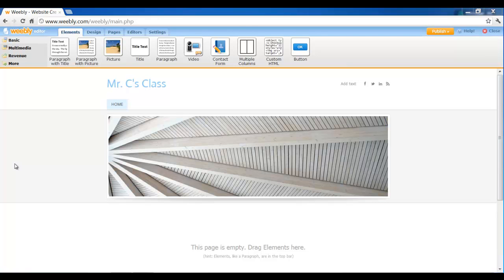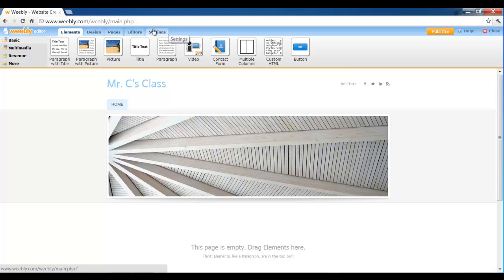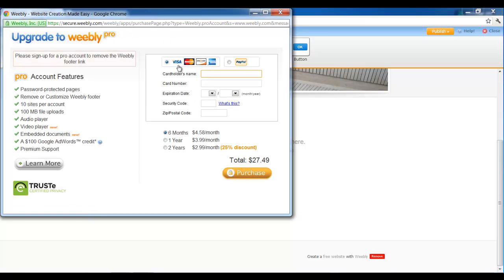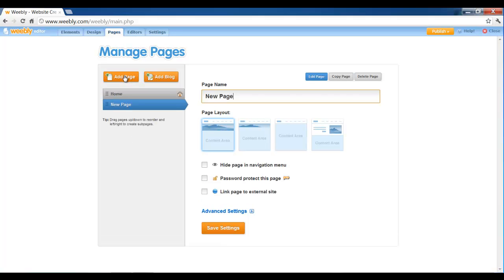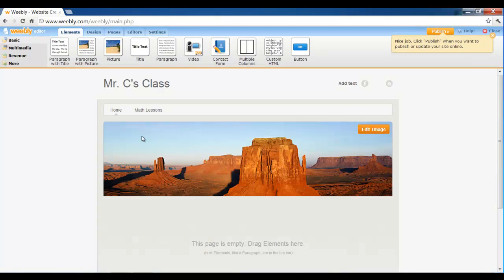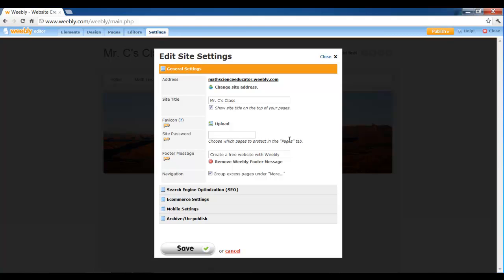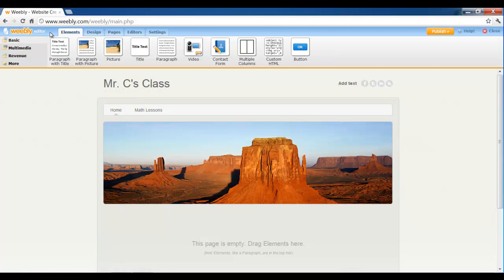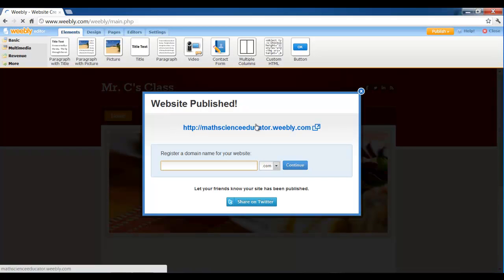Build your website free with Weebly: Add Menus in the Navigation Bar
This video is part of the series of building websites with Weebly. It shows how to add menus in the navigation bar.